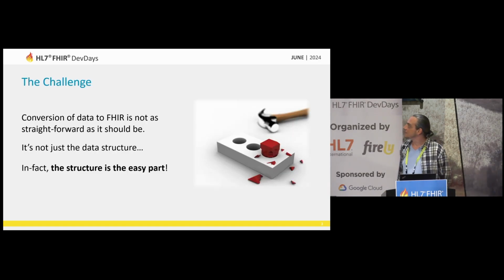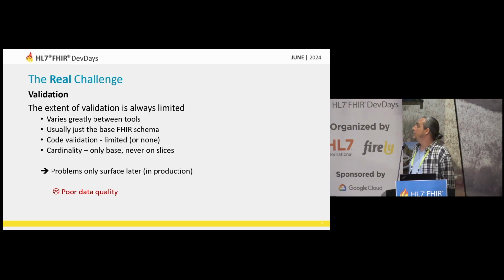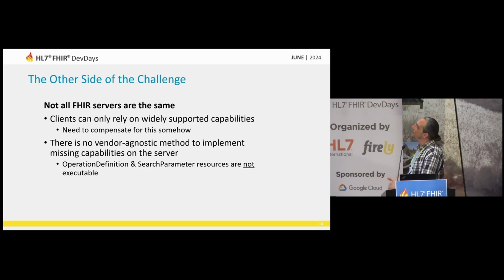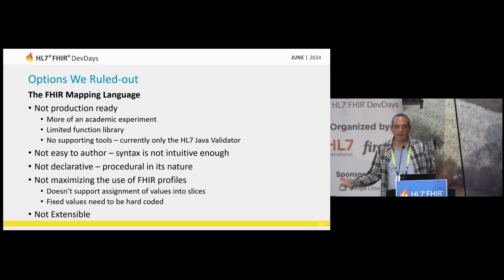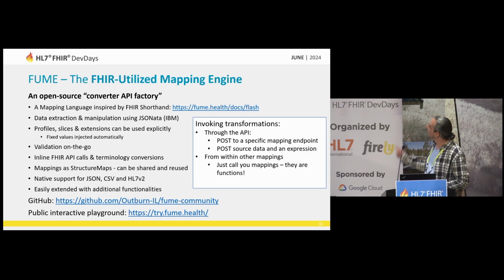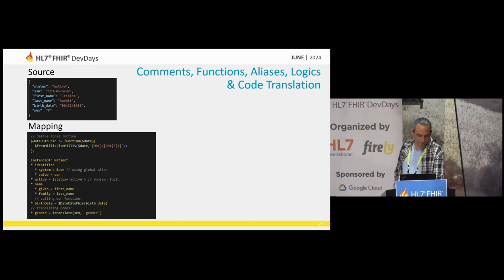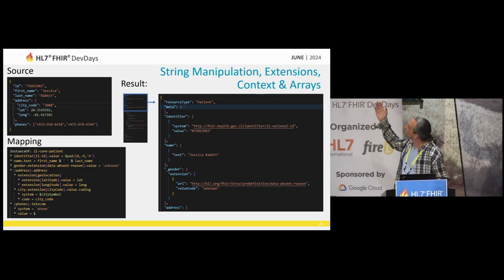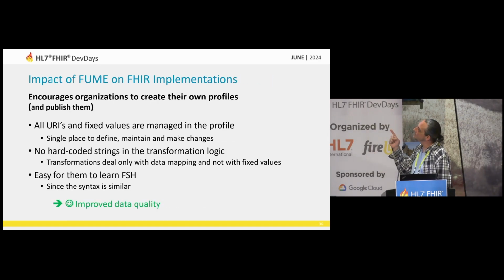Daniel Mechanik - Open Source FUME's Growing Impact on FHIR Implementations | DevDays 2024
One of the greatest challenges we encounter when implementing FHIR is the conversion of legacy data (HL7v2, XML, JSON) to and from FHIR. It would be beneficial to have a unified approach that simplifies this process and can be integrated into all types of data pipelines. FUME is an open-source mapping engine specifically designed to make FHIR-related data conversions quick and easy, and leverage FHIR specific design practices such as profiles and slices-enabling compliance to regulation. It runs as an API and is platform agnostic. Its mapping syntax is based on FSH and has a public sandbox for testing your conversions with an interactive user interface. Mappings can be shared between community members as conformance resources, so common conversion logic can be reused across the industry. A rich FHIR function library makes it easy to fetch data from the server and use it in the conversion process to create and resolve references, translate codes using ConceptMaps etc.